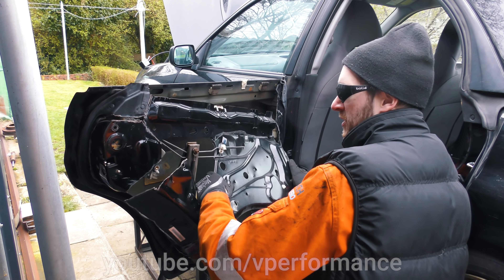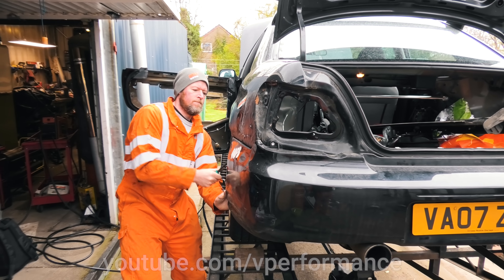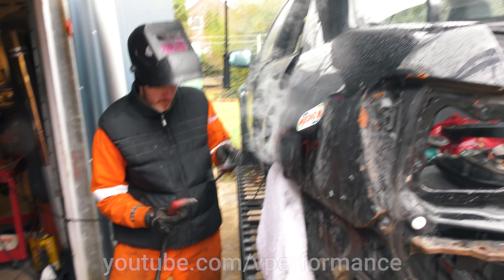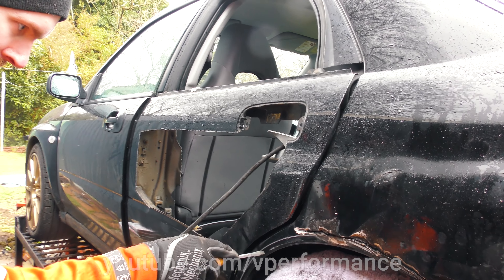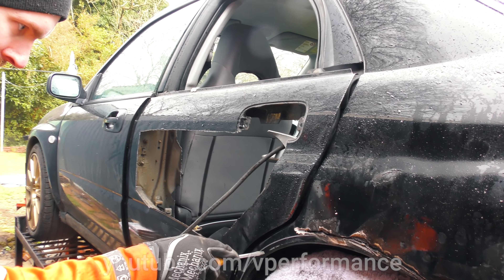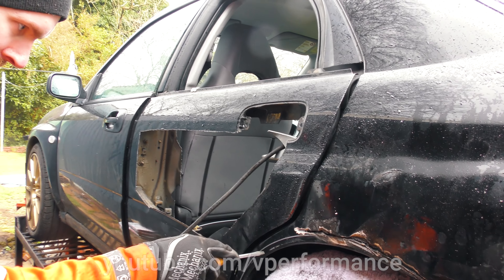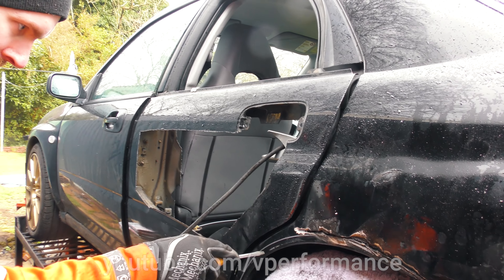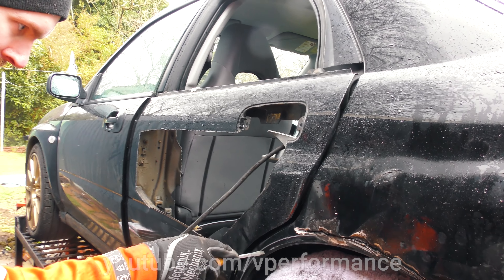Subaru goes 2 door! ABW motorsport conversion day 1 // Project WRX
In this episode we set fire to the car, chop chunks of metal off with the plasma cutter, and fit a set of ABW Motorsport wide arches which convert the Impreza to a two door!